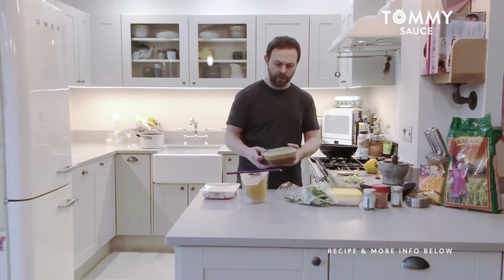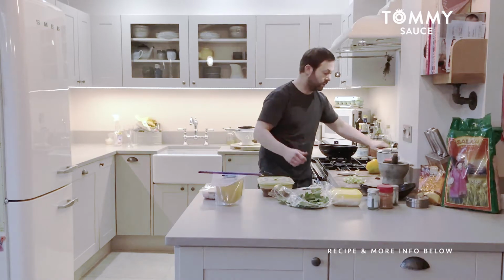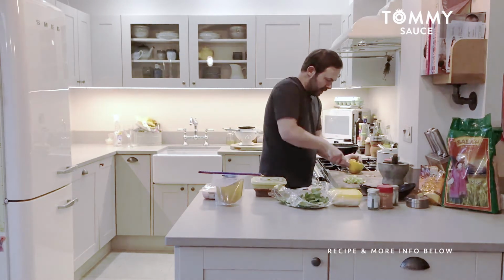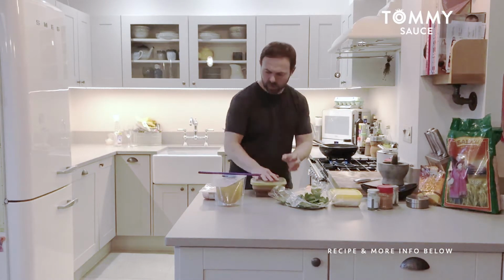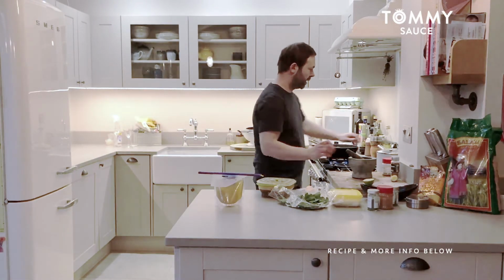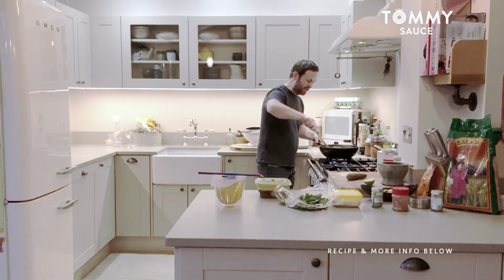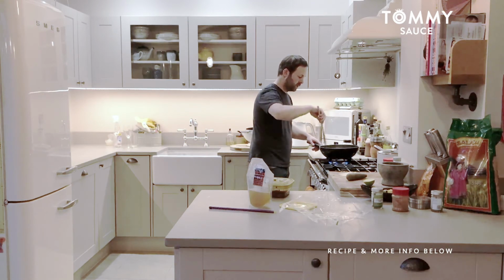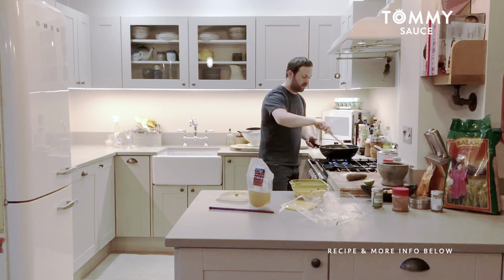LEFTOVER MEAL #23 - NEPALESE GURKHA CURRY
Meal 23 shows how I utilized the leftover international orange chicken with spring onion, coconut milk, chicken stock, green beans, mint and coriander leaf,  various spices and more chicken to make a Nepalese inspired Gurkha curry. Served with steamed basmati rice.

EXTRA INGREDIENTS:
A small scoop of coconut oil
X1 chopped garlic clove
A small chunk of chopped ginger
X1 star anise (optional)
Half a bunch of chopped
X1 chopped yellow pepper (orange or red is fine)
Juice from x1 lime
A whole pack of chicken breast fillet
Blanched green beans (can use another veg)

PESTLE & MORTAR SPICE MIX:
A pinch of white peppercorns
A teaspoon of fennel seeds (optional)
A teaspoon of turmeric powder
A teaspoon of mild curry powder
A teaspoon of tamarind powder (optional)
A handful of dry or fresh mint

A packet of fresh spinach
One cup of chicken stock
Tin of coconut milk

NEPALESE GHURKA CURRY RECIPE:
Prep time 10 mins - hob slow cooking time 40 mins.
Cook and stir all the EXTRA ingredients in order of the list above (make sure to cook down each ingredient before adding the next).
Finally, add the LEFTOVER international chicken dish.

STEAMED RICE RECIPE:
1.Rinse all starch out
2. Cover with water and rest for 1 hour (with turmeric or saffron, optional)
3. Cover with 8mm of water
4. Boil with lid on until bubbling and lid of pot shakes
5. Turn heat to low until water evaporates
6. Turn gas off to steam for 20 mins.

TURN ON NOTIFICATIONS FOR NEW VIDEO ALERTS 🛎

SPECIAL OCCASION CREATIONS ▸
I invent home dining meals or menus for you to make at home and impress your guests. A video of the recipe/s you request can be supplied, prices are given on request.

BESPOKE DIETARY MEAL PLANS ▸
Meal Plans tailor-made for people with existing health conditions, health-conscious adults, juniors, and athletes.

If you’re intolerant to certain foods or have an existing health condition such as being gluten or dairy intolerant, have diabetes, IBS, high blood pressure, or cholesterol I can create optimized recipes for you.

Each unique recipe will contain the correct food types your body will personally benefit from to help combat health risks.

CHILD MEAL PLANS ▸
Being a dad I know all too well how hard it is to get kids to eat healthy home-cooked food. If you struggle with this I can develop simple tasty health-conscious recipes based on which foods your children like and dislike.